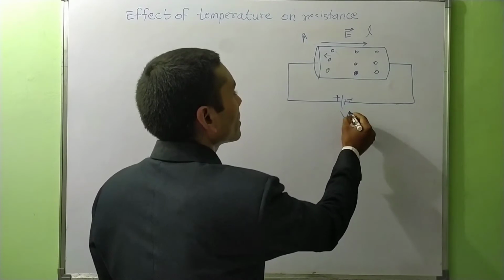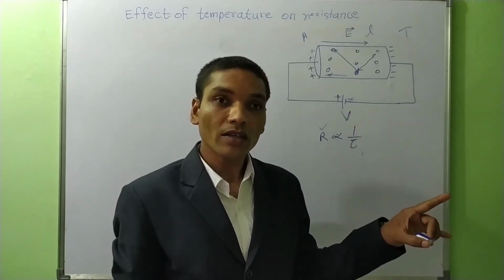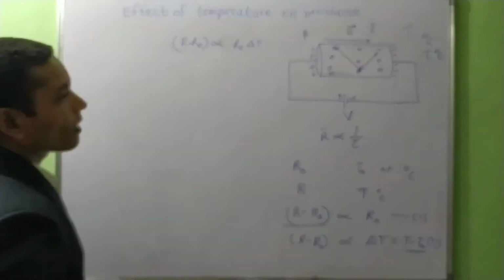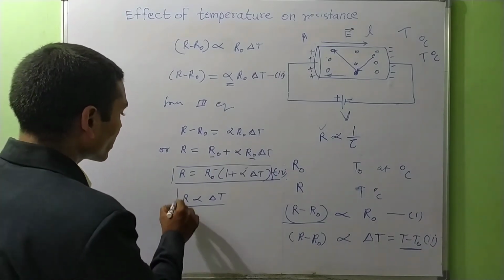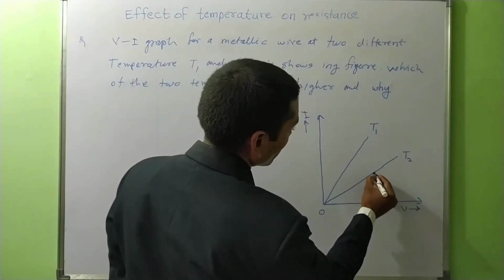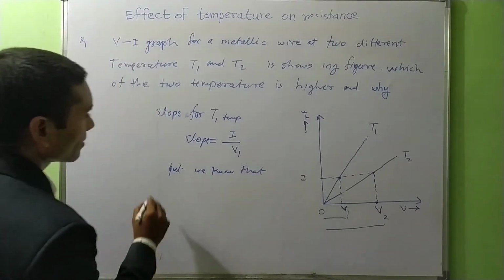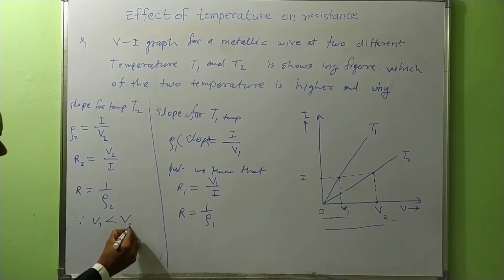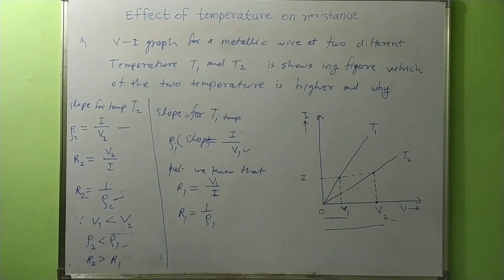Effect of temperature on resistance || class- 12th